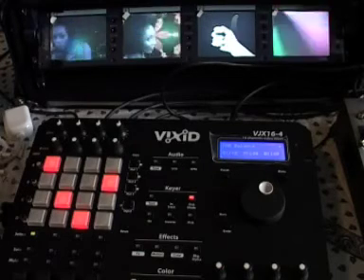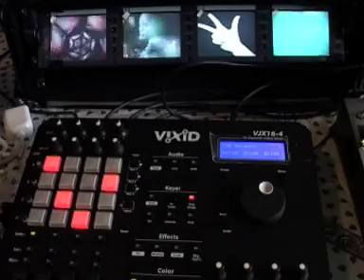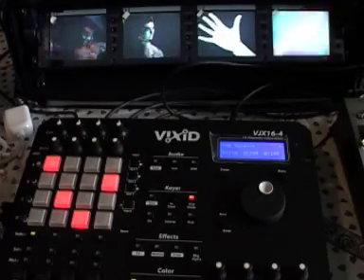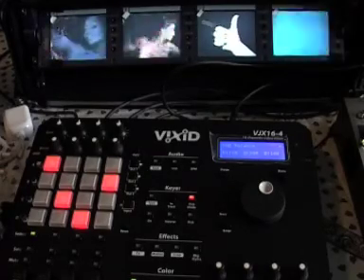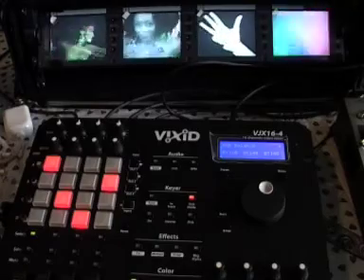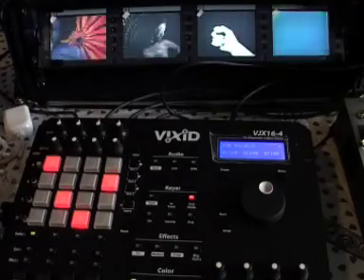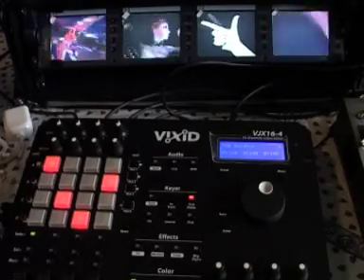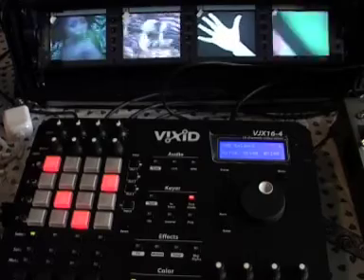Vixid demo 2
layers, blend modes and previews in the new Vixid 4 x 16 channel video mixer.